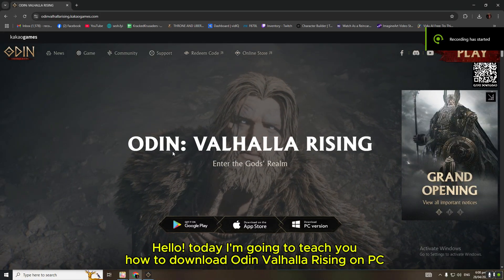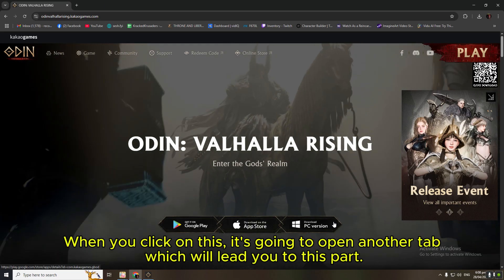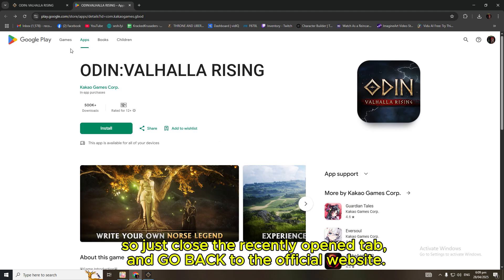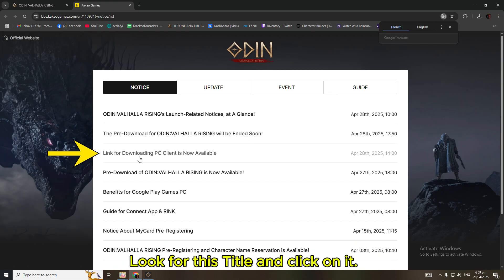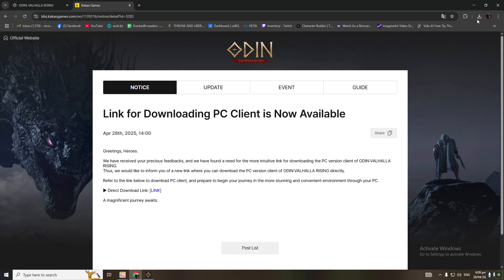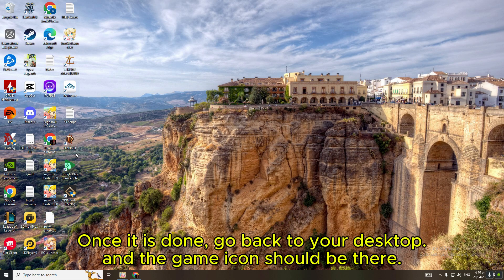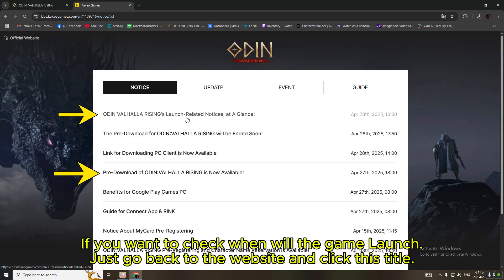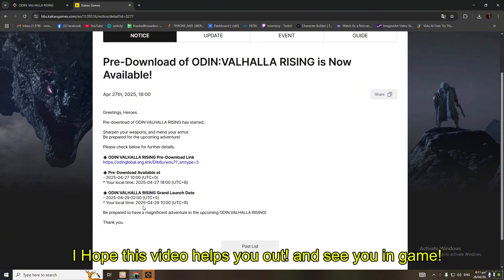How to Download Odin Valhalla Rising PC Version 2025 WORKING METHOD!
This is a step by step guide on how you can download Odin Valhalla on PC.
People have been encountered problems on how to download the PC version of the game, this is how I did it, I hope it helps you out.

Odin Valhalla is a new mmorpg from KR, and is now globally launching.
You can play it on both Android and PC.